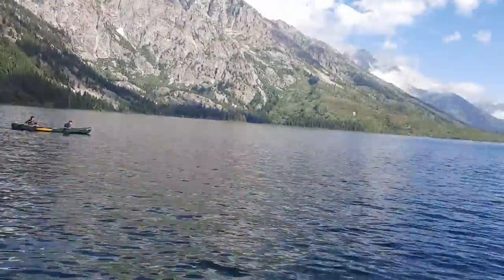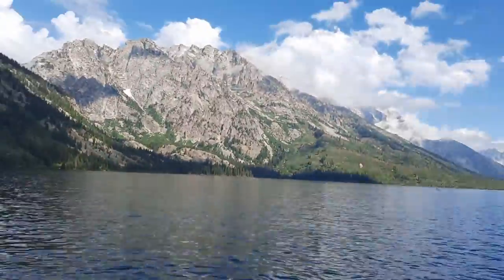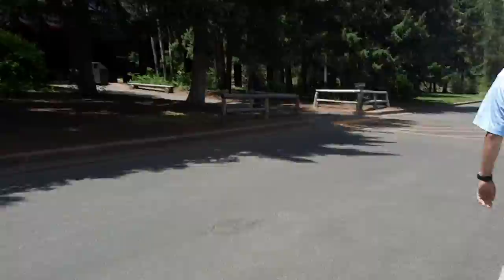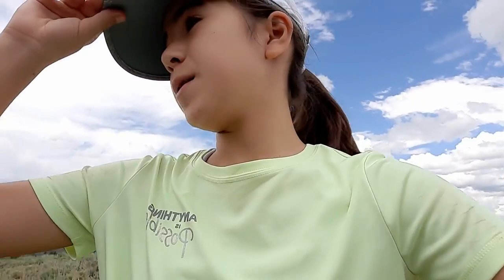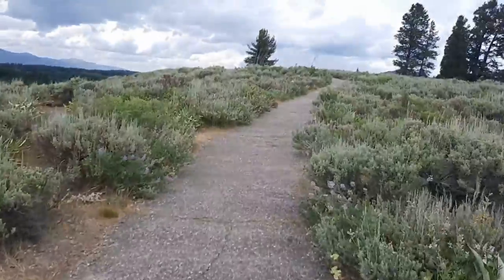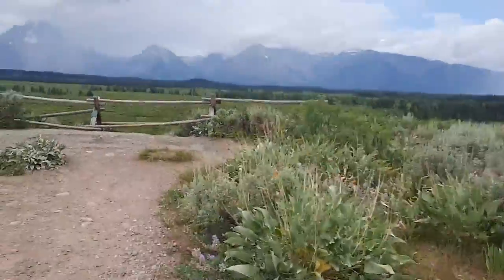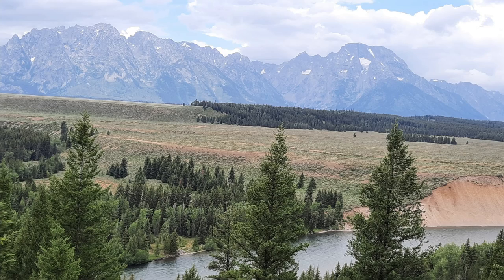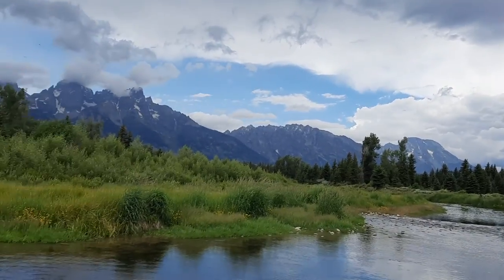Wyoming Vlog [DAY 1] (Grand Teton Mountains, Jenny Lake, Snake River, etc.)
We are in Jackson, Wyoming!! We visited lots of attractions today and vlogged the whole thing!!